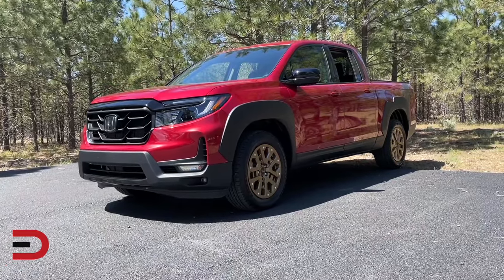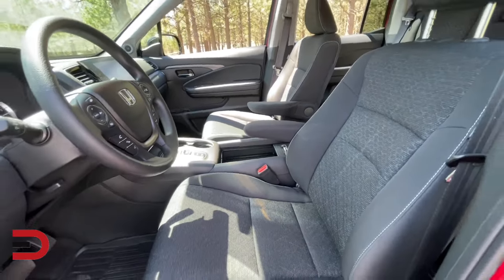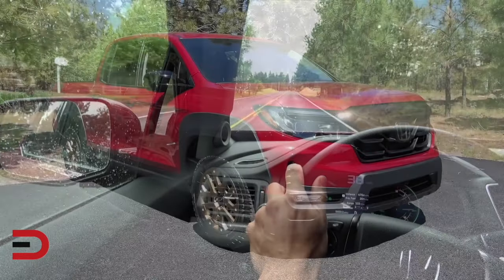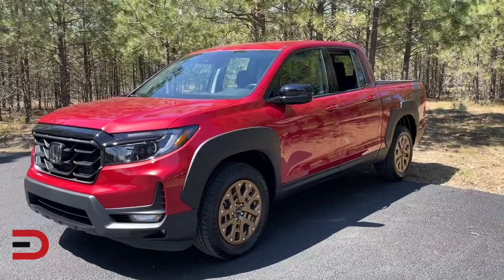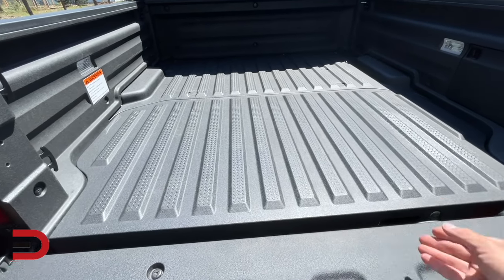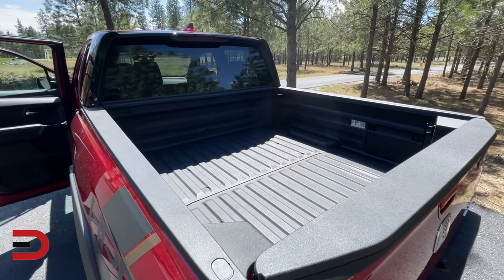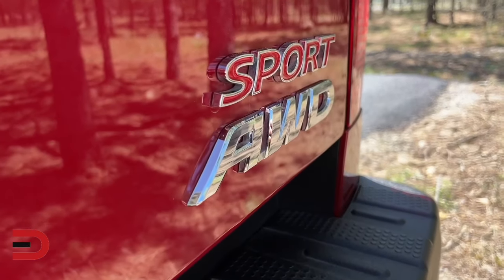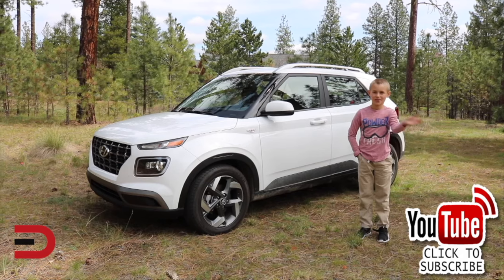Watch Before You Buy A 2022 Honda Ridgeline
- Get matched in seconds with the right vehicle, at the right price and at the right dealer.

Introduced in 2006, the Honda Ridgeline has always been a unique pickup truck. Instead of the traditional body-on-frame construction with a solid-axle rear end, the Ridgeline adopted unibody construction with an independent rear suspension. While most midsize pickups offer cab-style, bed-length, and engine choices galore, the Ridgeline comes with a five-passenger crew cab body, all-wheel drive, and a single available engine. While it looks like a conventional midsize pickup, it drives differently. Competitive midsize trucks, such as the Toyota Tacoma, Nissan Frontier, Chevrolet Colorado, GMC Canyon, and Ford Ranger are very similar to each other in construction, capabilities, and looks. The Jeep Gladiator is another midsize truck that stands apart.

The Ridgeline is about 2 inches shorter than the shortest Tacoma and Colorado, and it's half an inch shorter than the crew-cab Ranger. Toyota offers a long-wheelbase Tacoma that is 15 inches longer than the Ridgeline. The Toyota, Chevy, GMC, and Nissan pickups present a variety of configurations that the Ridgeline doesn't match.